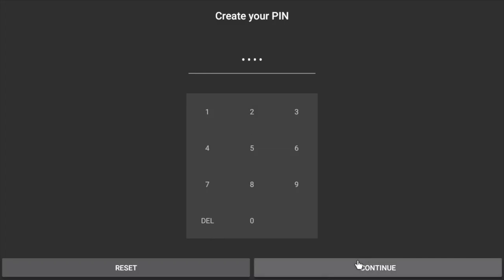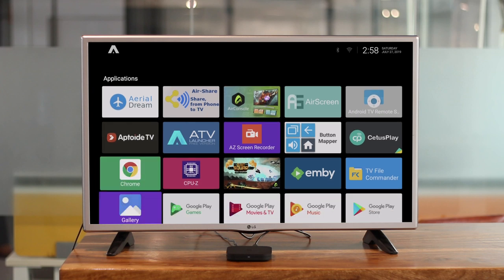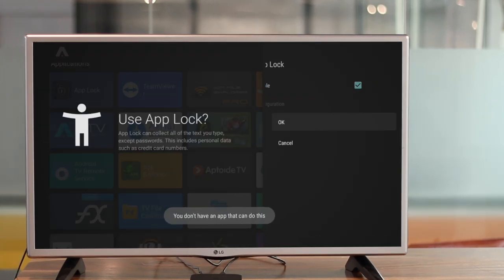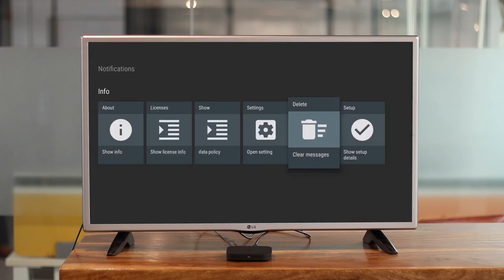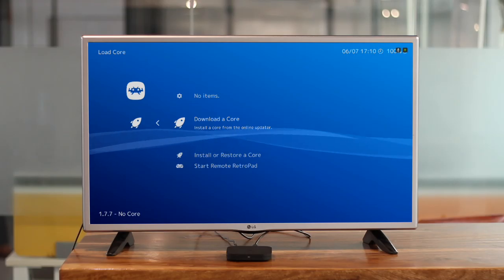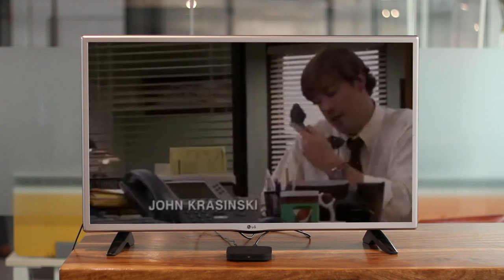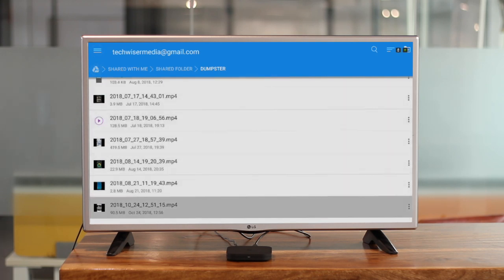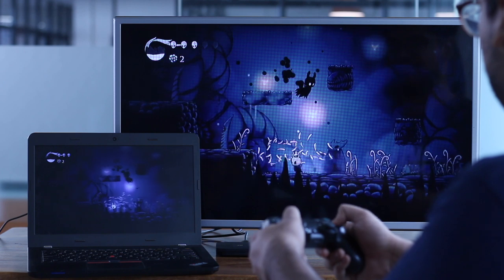Best Mi Box S Apps Every User Should Know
Xiaomi Mi Box S Android TV
NVIDIA SHIELD TV Gaming Edition

Apps list

1. Atv Launcher

2. Teamviewer.Quicksupport

3. Notifications for Android TV

4. RetroArch

5. Smart DNS Proxy VPN

6. Aptoide TV

7. File Commander

8. 365 Body Workout

9. Steam link beta

10. App lock

Useful links